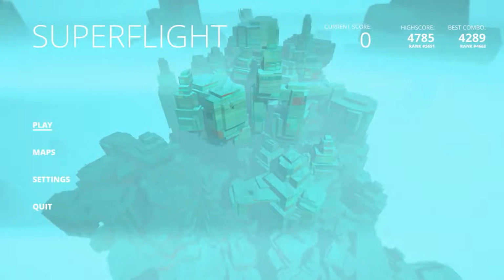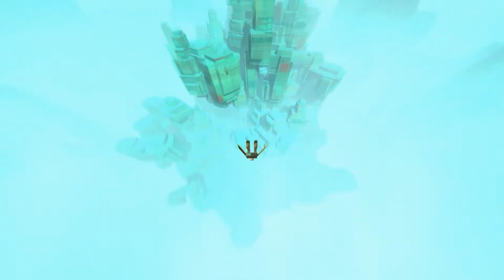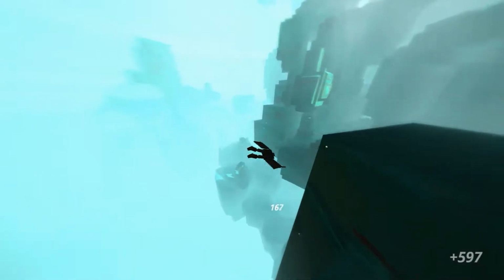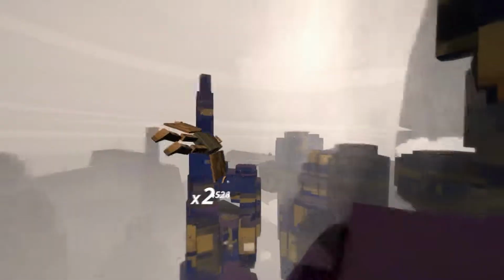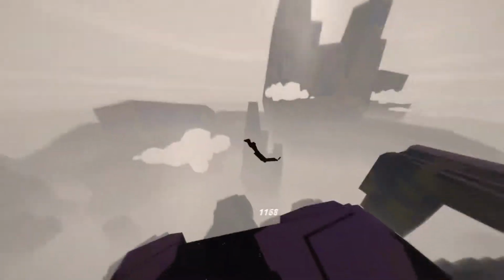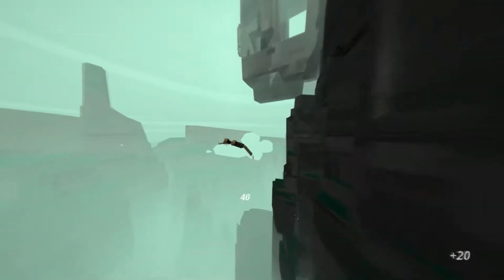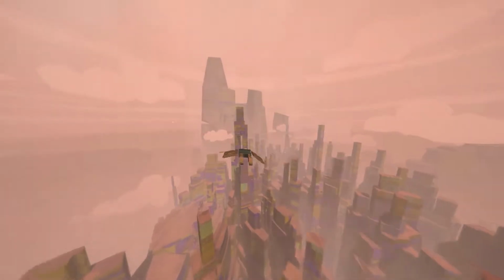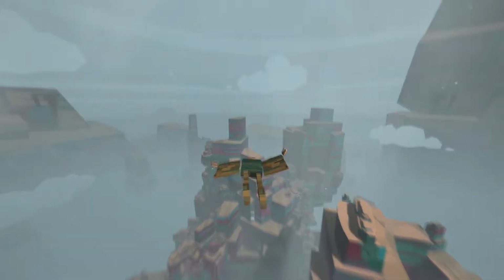Extreme Flying!!! SuperFlight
I play a new game called Superflight! This is a really fun game!